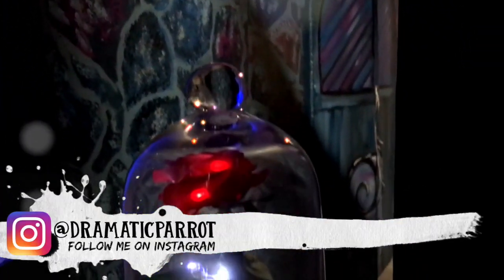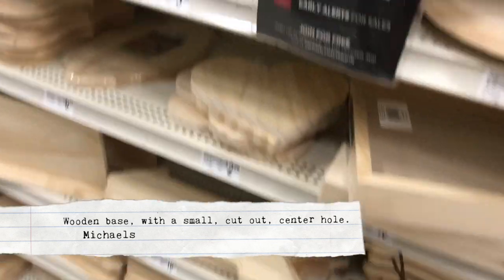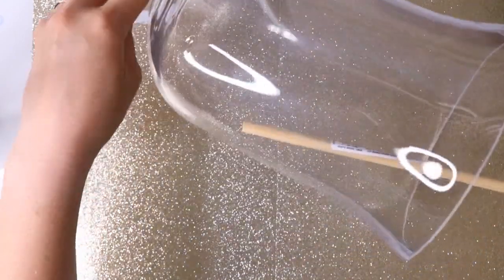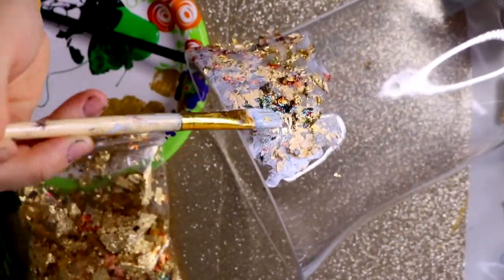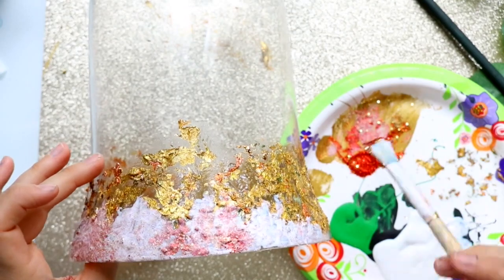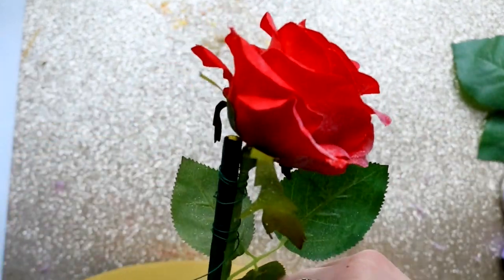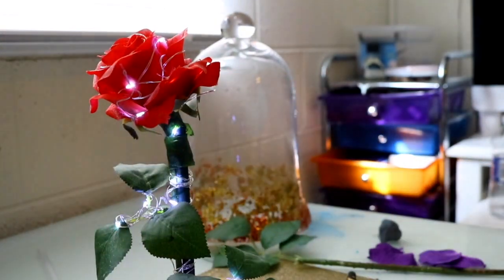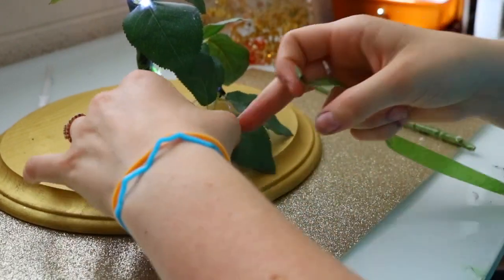EASY How to Make the ENCHANTED ROSE from Disney's Beauty and the Beast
A couple weeks ago I had to make an Enchanted Rose prop for my work's production of Beauty andthe Beast. I thought it would be fun, after researching for hours on Pinterest, to record a tutorial how I went about making my own Enchanted Rose.

This is a fun easy tutorial on how to make one of the funnest Disney props. So if you're bored this summer, this is a fun craft anyone can make. Or if you have a Beauty and the Beast roduction coming up soon, here you go, here is an easy way for you to make your prop! I hope this helps!